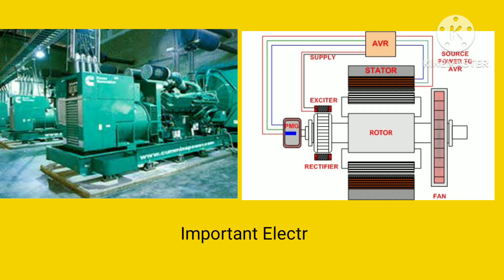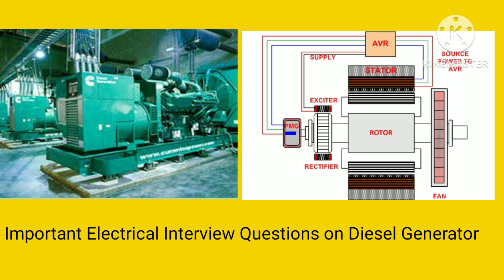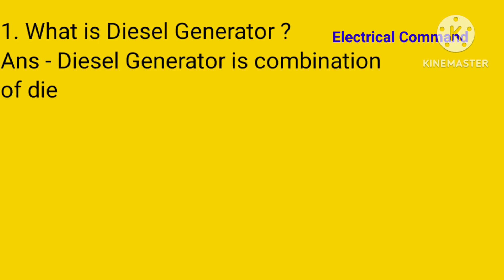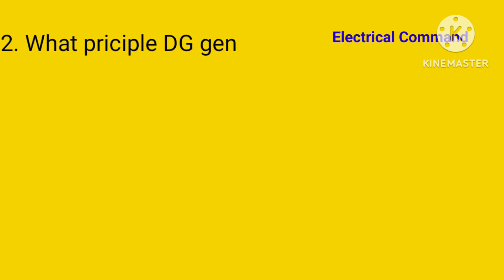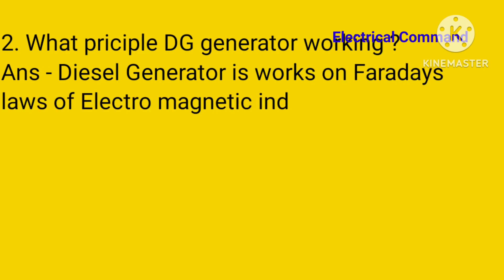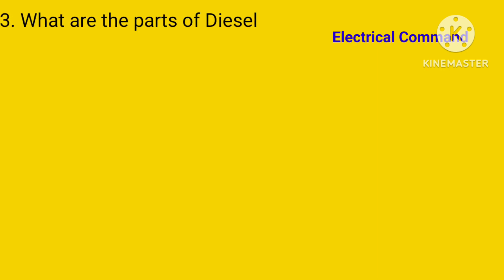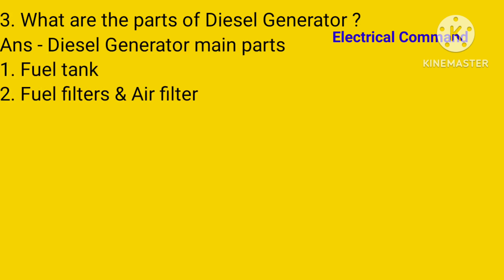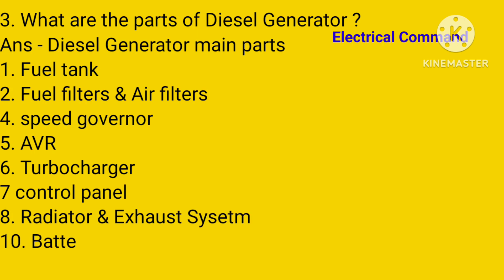Diesel Generator Important Electrical Questions|DG Interview Questions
A Diesel generator  provides continuous and reliable electricity, as well as a higher degree of stability due to its rotating mass.A diesel generator converts  mechanical energy by means of an internal combustion engine and then into electric energy by means of an electric generator.
It is one of most essential equipment used in industrial as a back up power & also one of prime source for power application such as ships & railways etc
In this video shows  few of importance electrical interview questions on diesel generator
Diesel generator important electrical interview questions
Diesel generator important electrical questions
DG working principal
Diesel generator main parts
diesel generator parts & working principle.